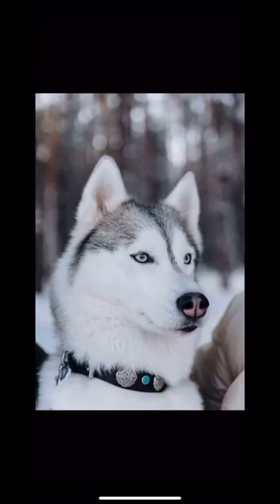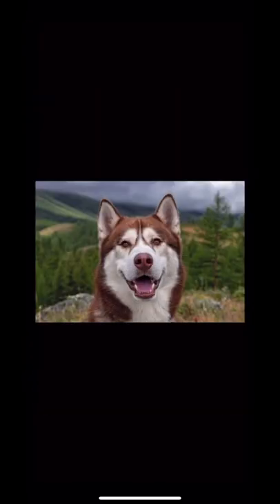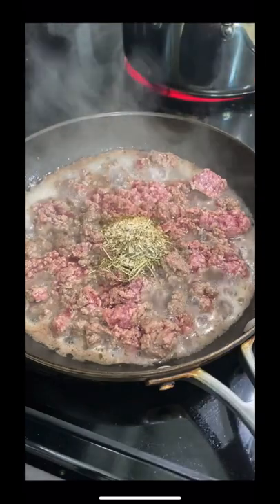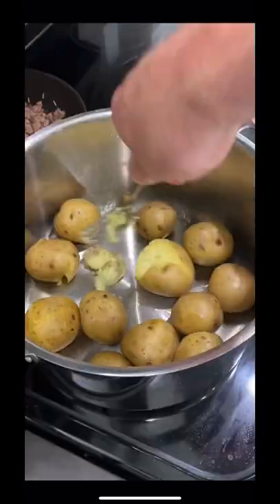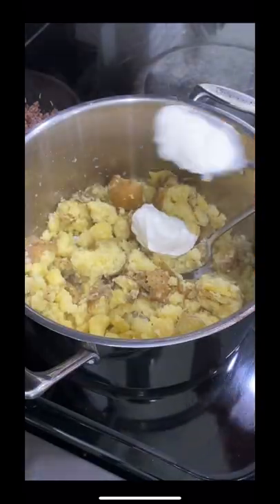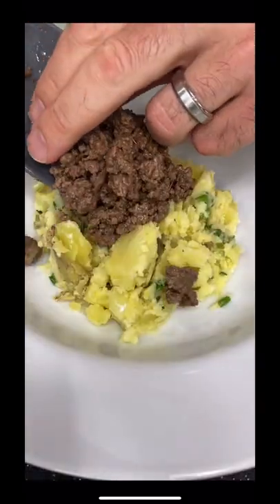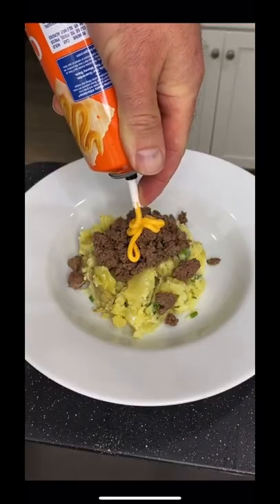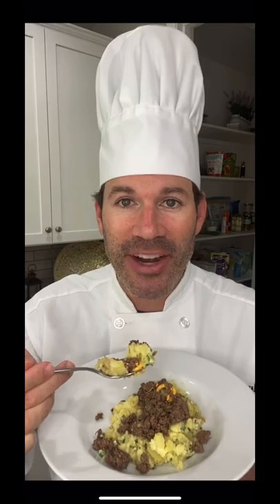Can you eat Husky meat?